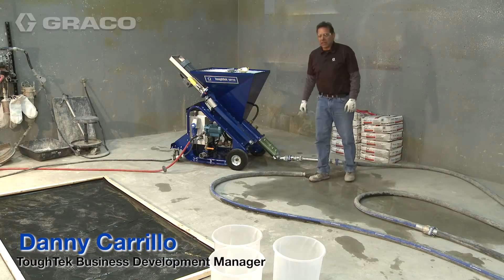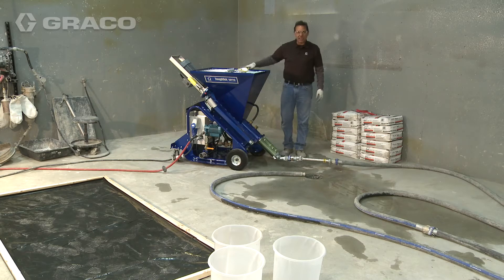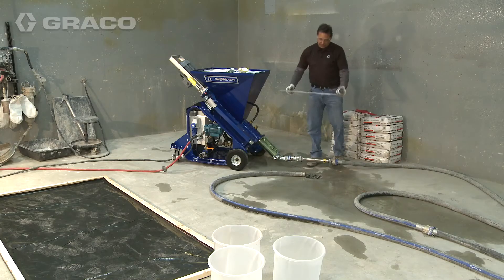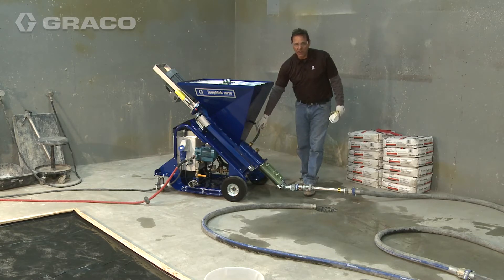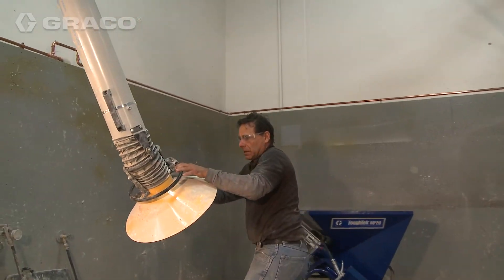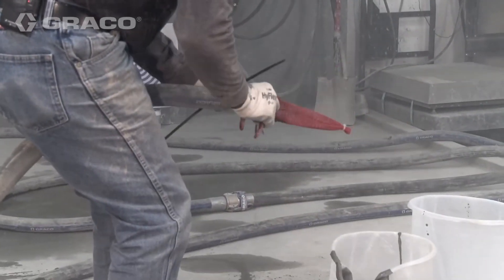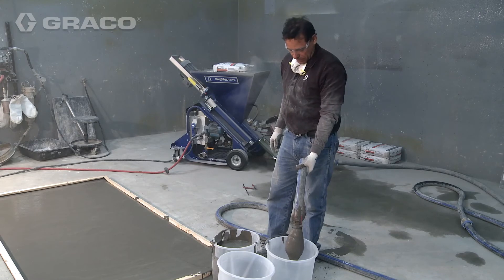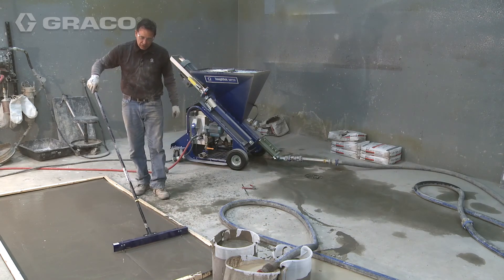06: ToughTek MP20: Operation and Demo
A step-by-step demo of the ToughTek MP20 mixing pump, along with tips and tricks for a smooth operation, such as proper water ratio. To calculate the water setting on the MP20 Danny Carrillo refers to in this video, use this formula: Take Material Manufacturers specification for water (quarts) per bag x Machine Output (bags per hour) ÷ 240 = Gallons Per Minute (GPM). For the MP20, the output is 100 bags per hour.

Starting with the MP20 mixing pump, this piece of equipment both mixes and pumps your self-leveling material. Pumping at 100 bags an hour, this machine will give you a consistent material throughout your entire project.

With the P40, you can pump 300 bags an hour. This pump will need a mixer to go with it, but with the continuous mixer, you'll be able to mix a consistent material through 600 ft. of hose.

Graco also makes a 120v mixer for easy plug in access.